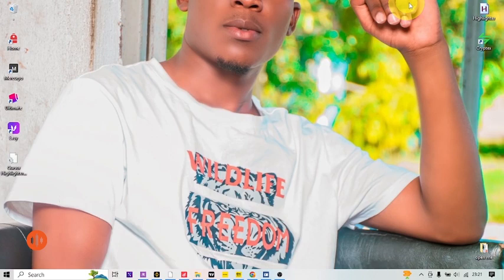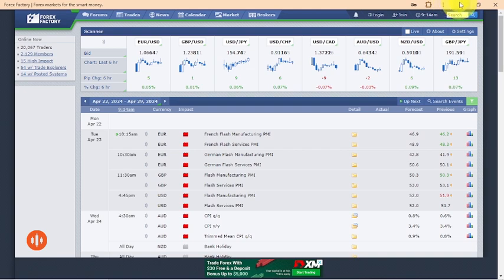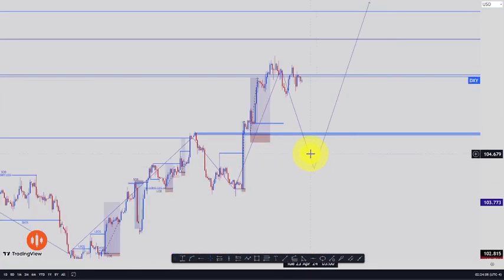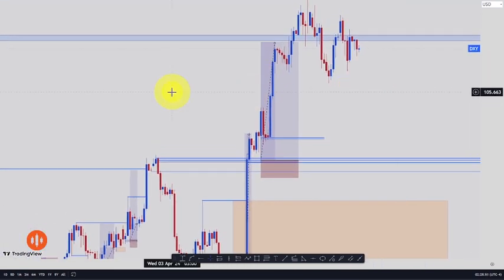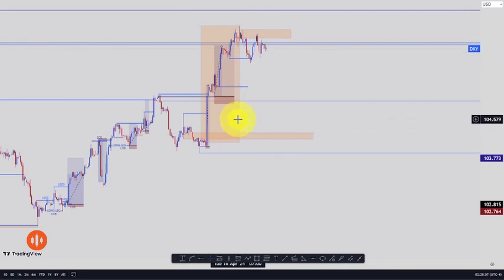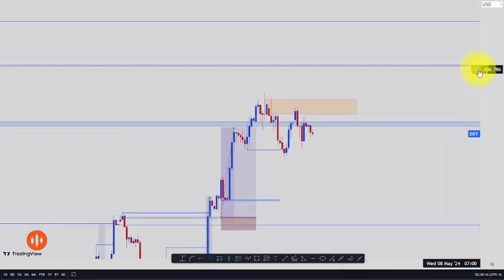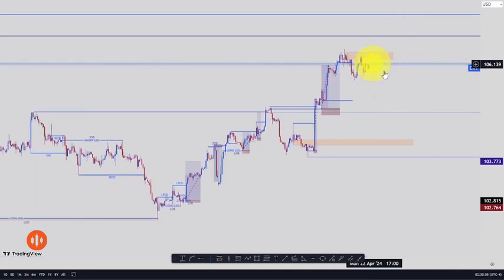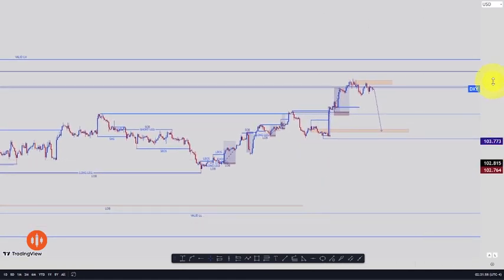The simple analysis on DXY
we provide training in forex trading and financial markets completely free, here you will learn everything about the financial market in this channel..what we need from you is support and cooperation..show your support by subscribing and sharing our videos..also for those who need mentorship join us on telegram, you can also follow us on social networks using these links
OUR RECOMANDED BROKER Click that link to open a trading account